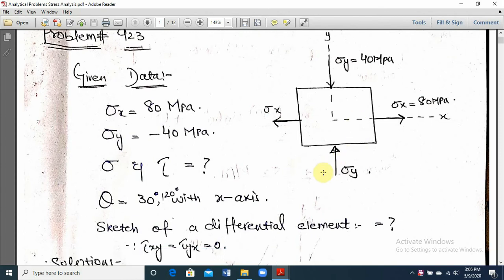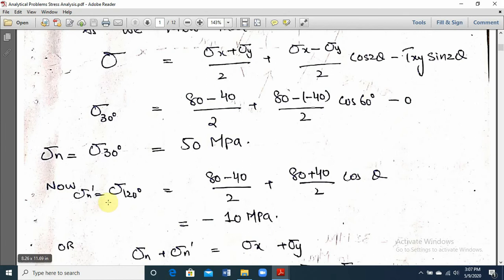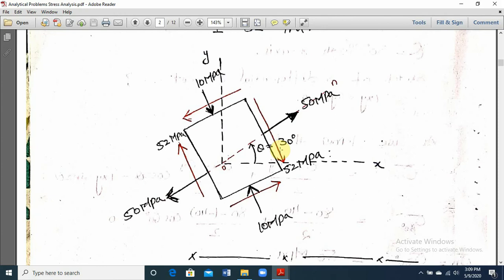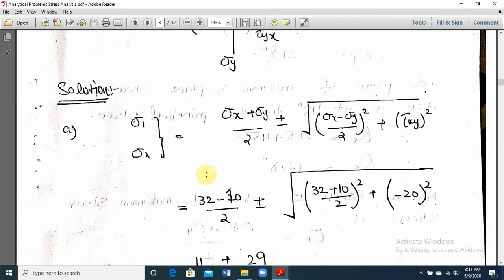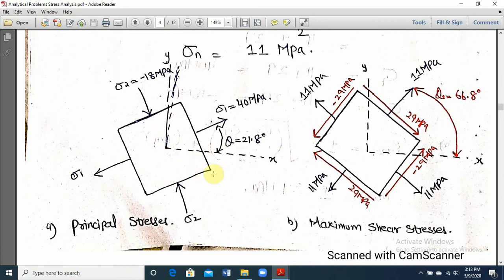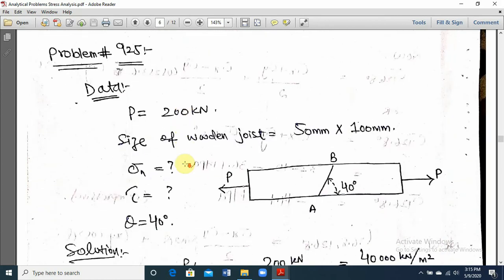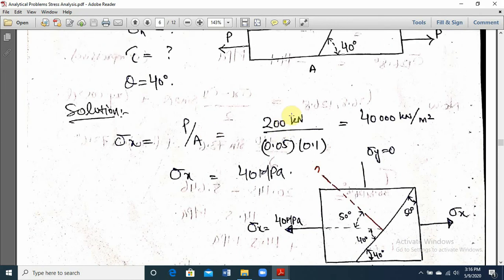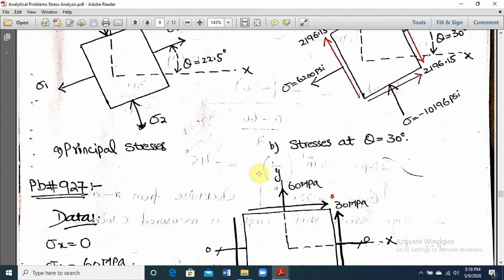Analytical Stress Problems for MOS-II (A)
This video is about numerical examples of stresses at different planes and stresses at principal plane and maximum in plane shearing stresses